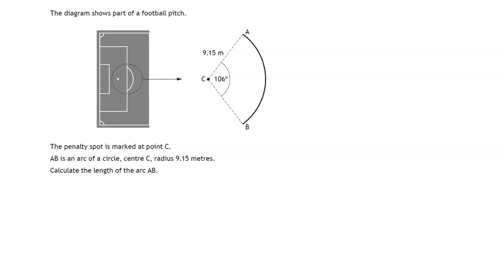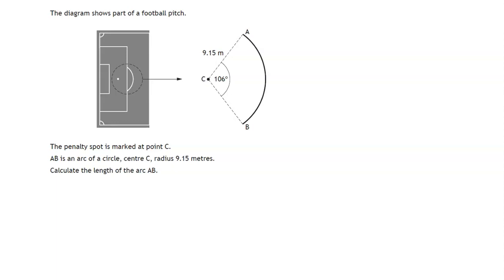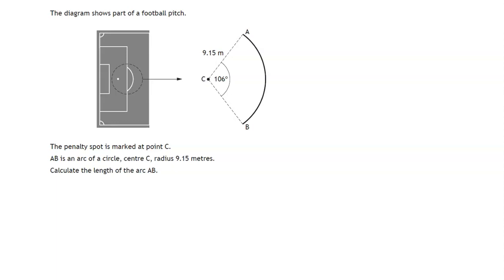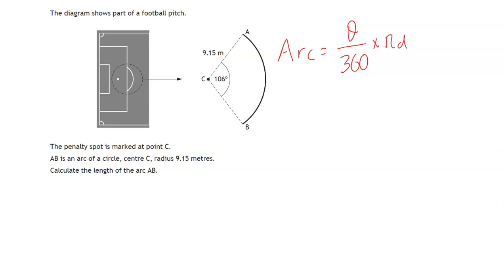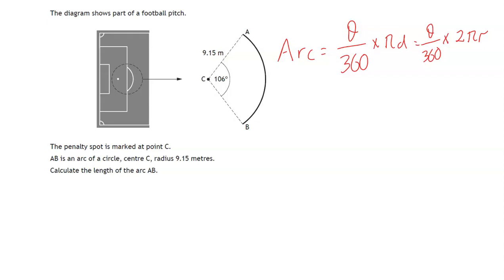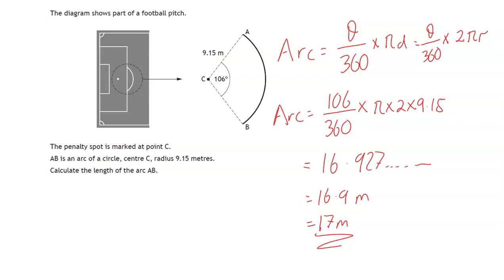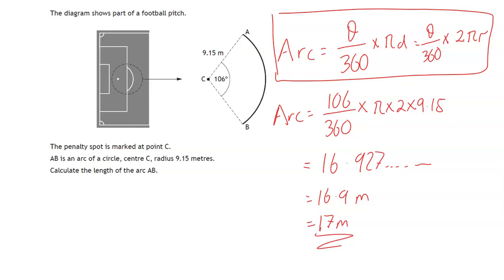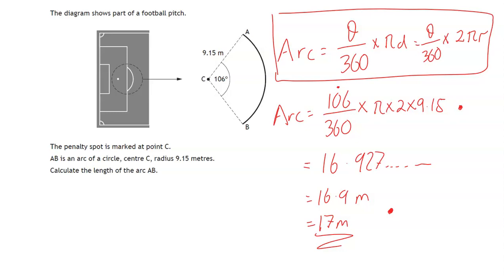National 5 2023 P2 Q3 Arc Length